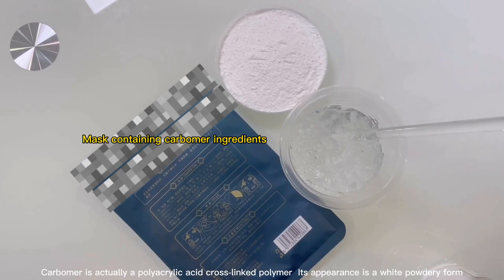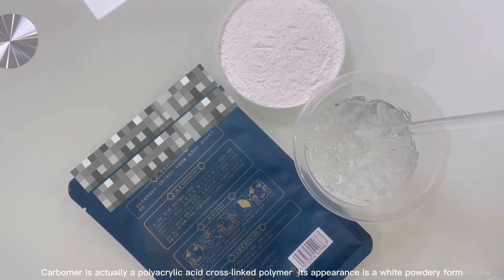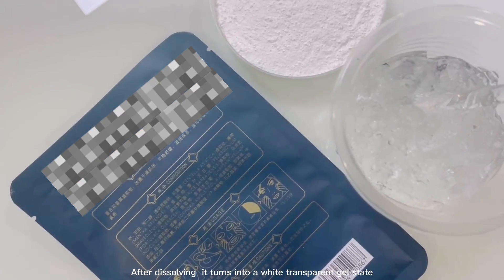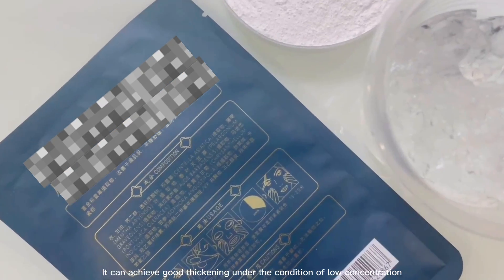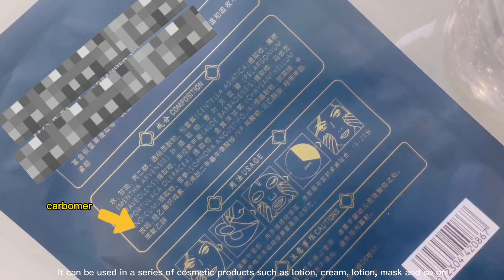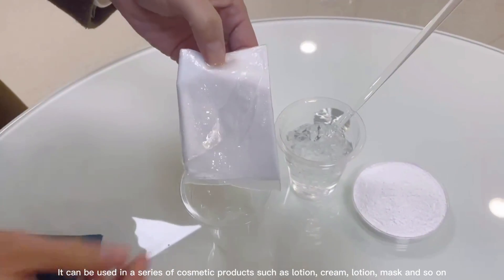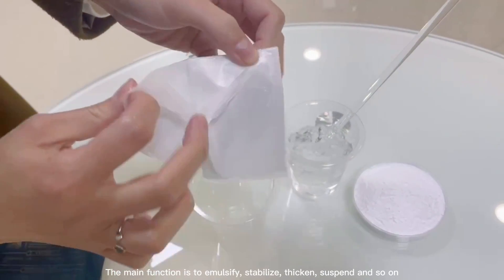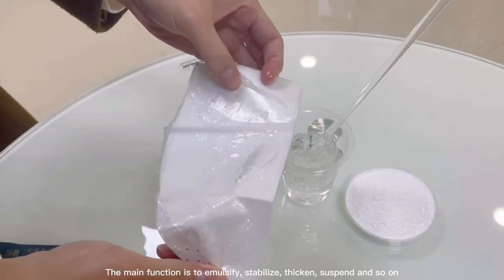Carbomer in Cosmetics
Provider from Huber Desheng Biochemical Technology Co.,Ltd .For more information ,pleas